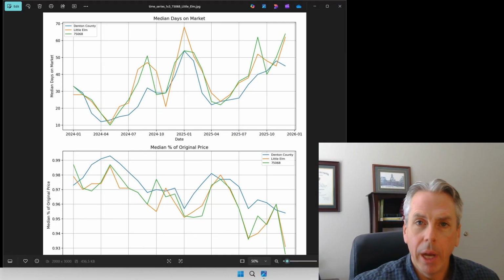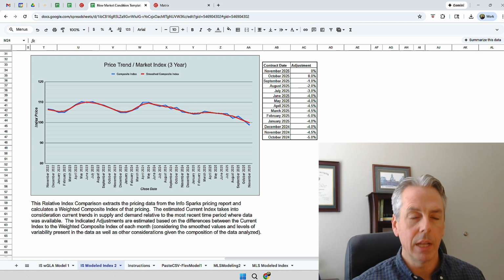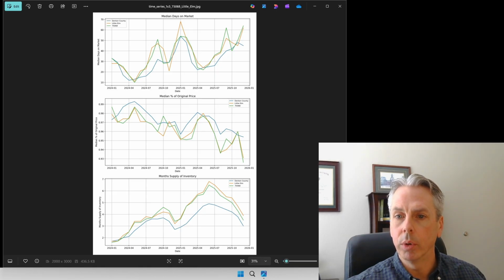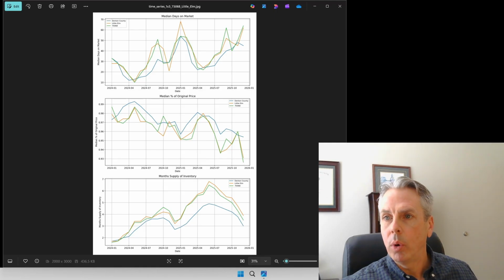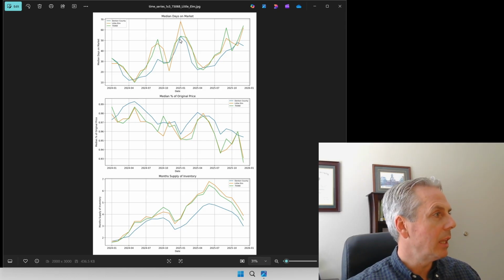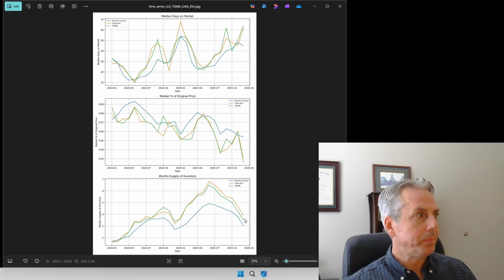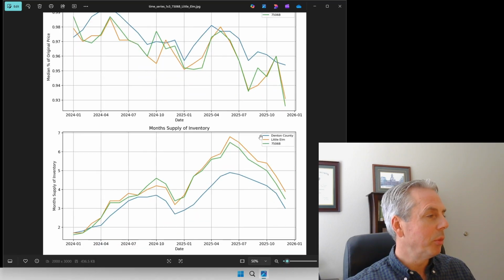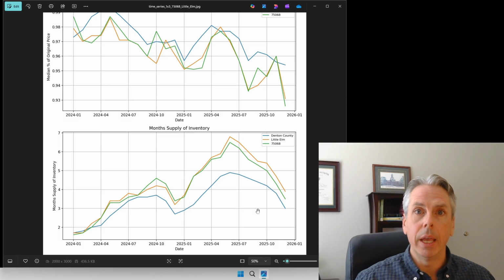Supply/Demand Metrics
This video shows how visualizing supply and demand metrics alongside a custom market index can not only support conclusions about changing prices, but can help your client better understand why prices have changed.